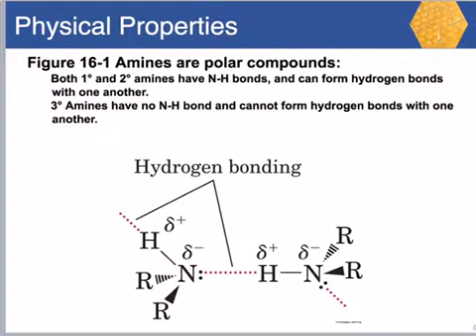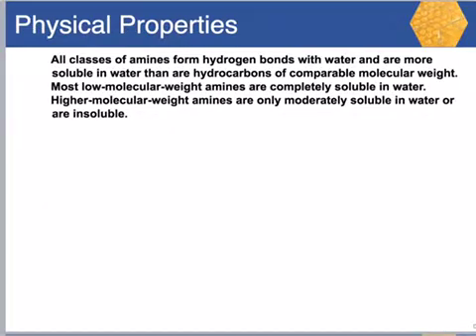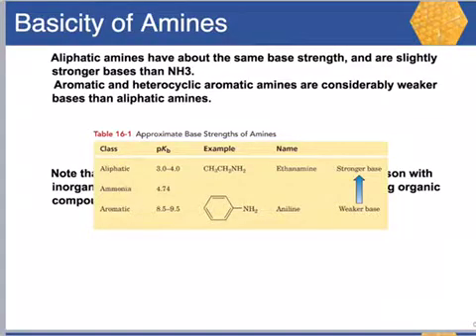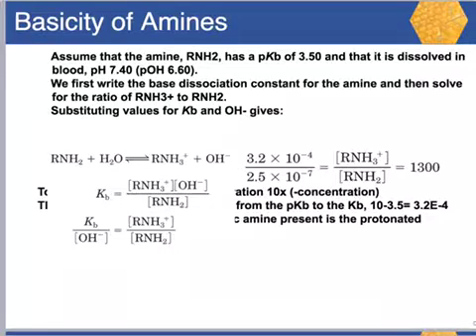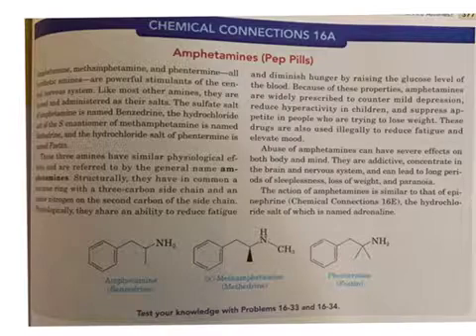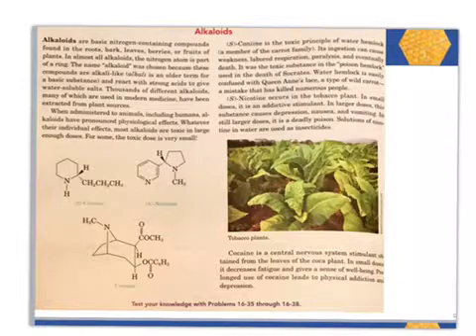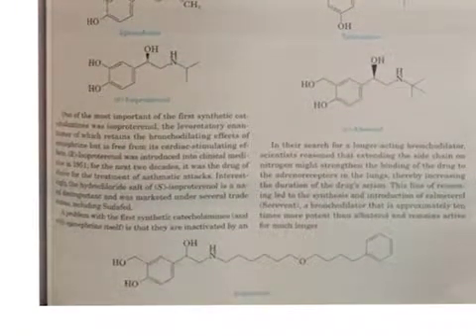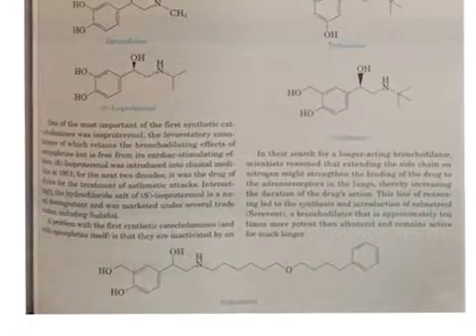CH 16 Ending Lesson